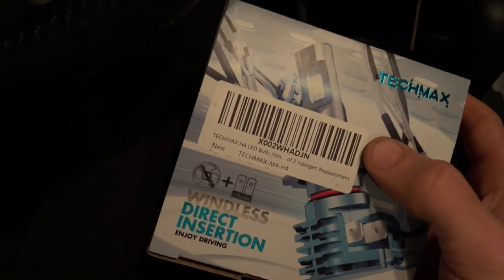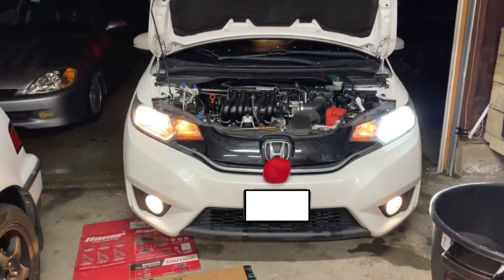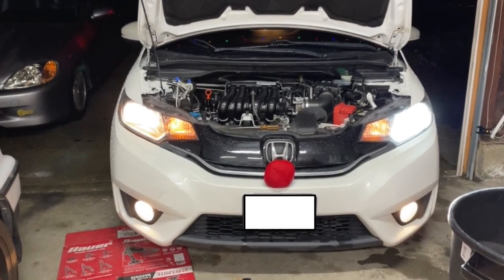Halogen vs LED Car Headlight Comparison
I show the difference between the old halogen and LED replacement bulb that I recently installed so I can see better when driving in the rain at night.